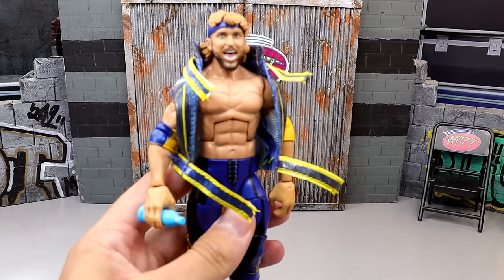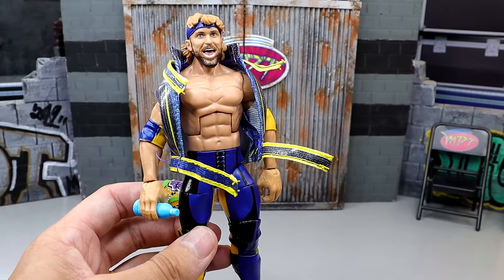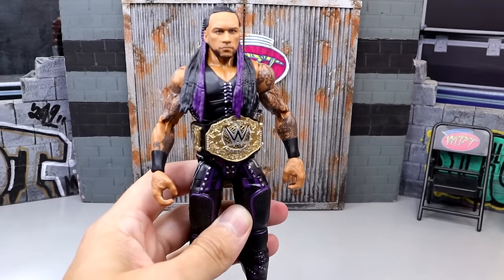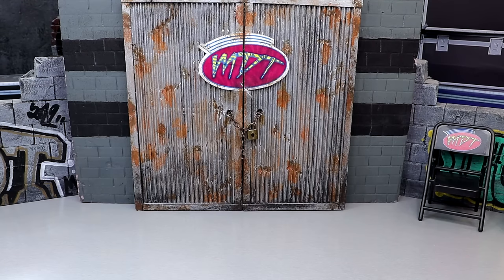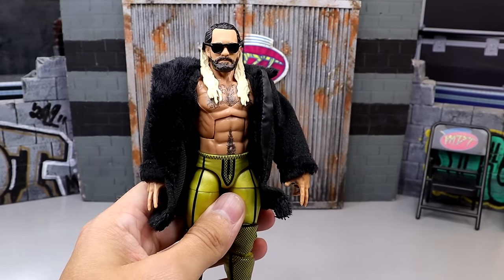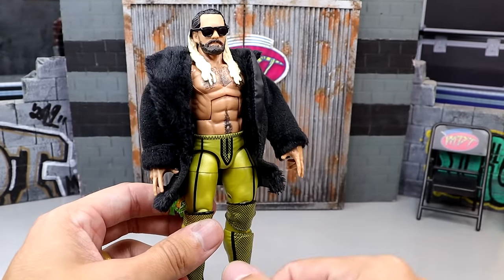TOP 10 WWE Elite Action Figures OF 2024 SO FAR!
WWE Elite figures 2024
best wwe action figures 2024
top wwe action figures
best wwe figures of all time
new wwe action figures 2024